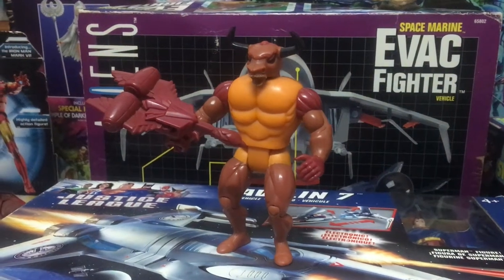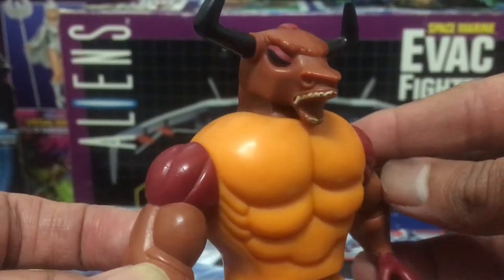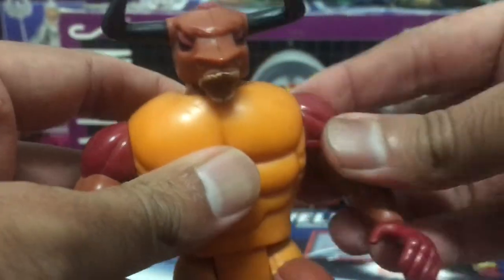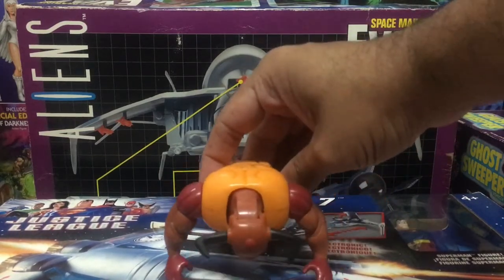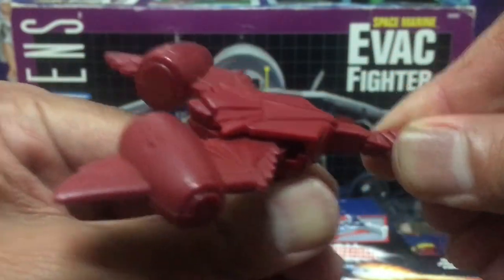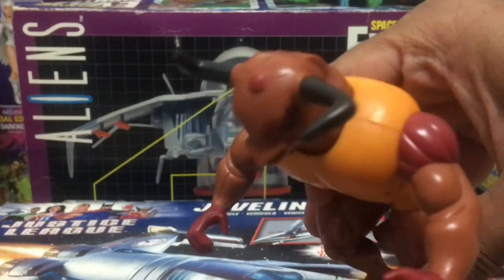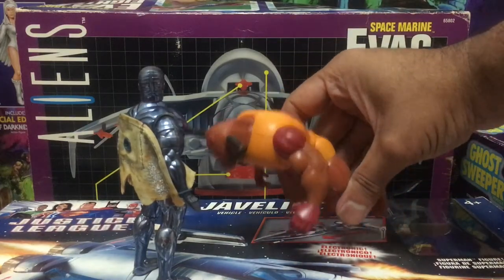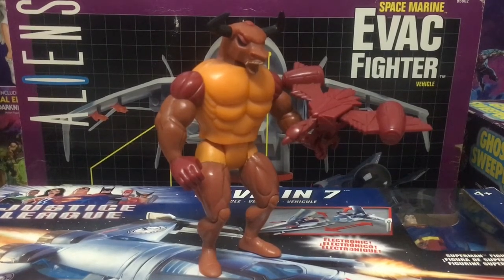KENNER SILVERHAWKS MUMBO JUMBO REVIEW - Head-Butting Never Solved Anything...And That's No Bull!!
I review the classic 80’s Mumbo Jumbo figure from Silverhawks. he’s here to chew bubble-gum and butt heads…and he’s all out of bubble-gum! Also…..Share! Support!